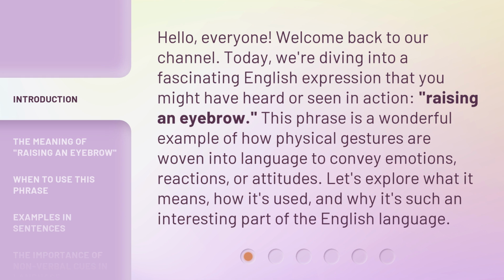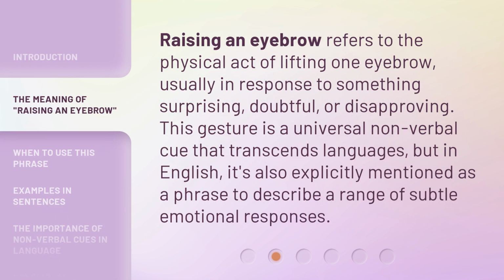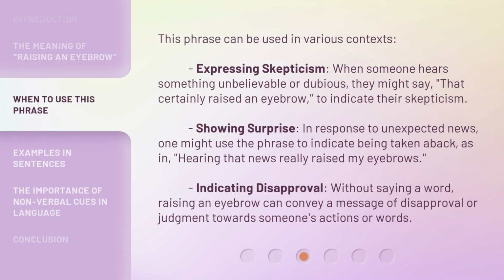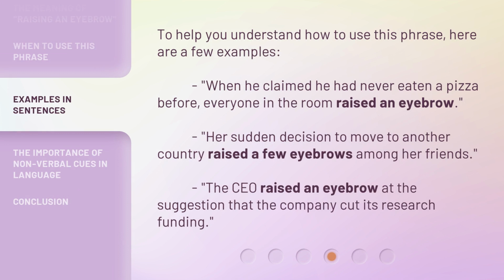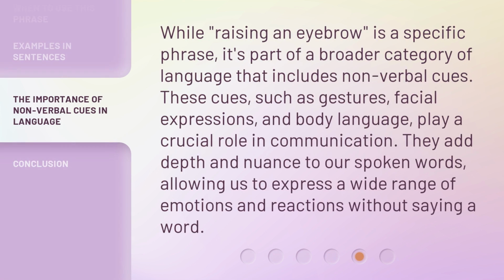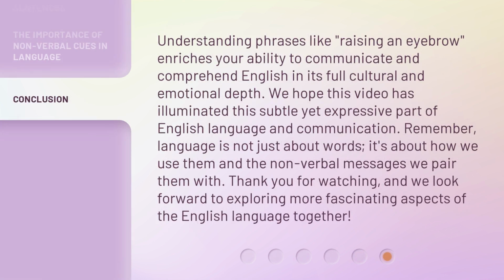The Subtle Art of Raising an Eyebrow: A Guide to Understanding this English Phrase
Master the Art of Raising an Eyebrow: A Guide to Understanding this English Phrase • Unlock the secrets behind the subtle art of raising an eyebrow with this comprehensive guide. Discover the hidden meanings and nuances of this popular English phrase, and learn how to use it to add flair and intrigue to your conversations. Watch now and elevate your communication skills to a whole new level!

00:00 • Introduction - The Subtle Art of Raising an Eyebrow: A Guide to Understanding this English Phrase
00:40 • The Meaning of "Raising an Eyebrow"
01:05 • When to Use This Phrase
01:45 • Examples in Sentences
02:10 • The Importance of Non-verbal Cues in Language